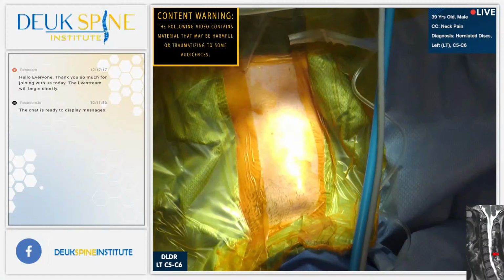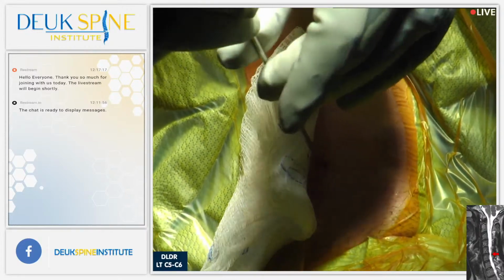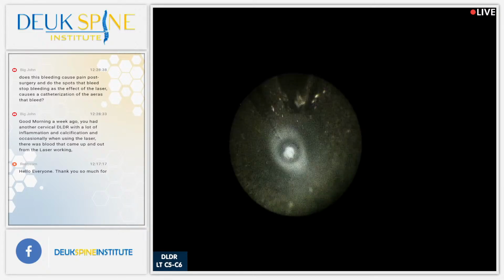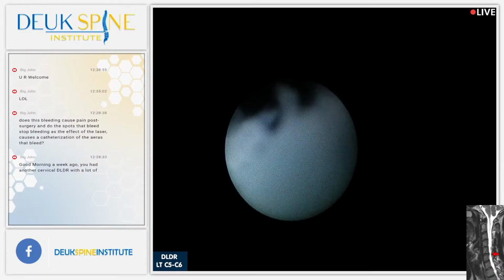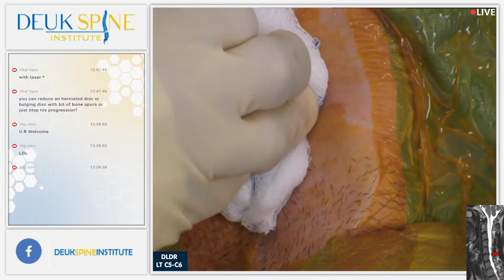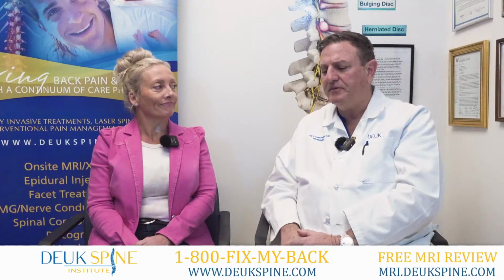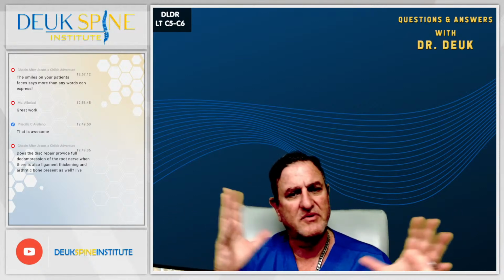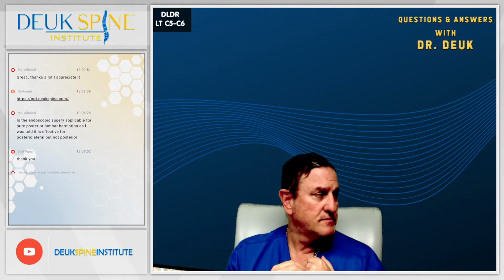Watch Live Back Treatment! Deuk Laser Disc Repair - Cervical - LT C5-C6